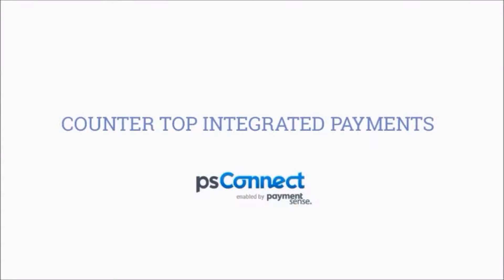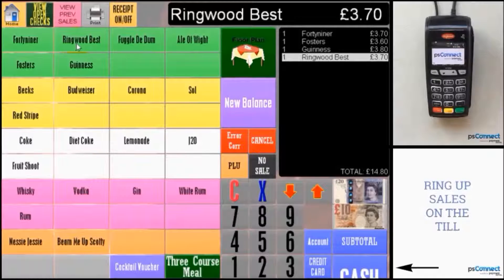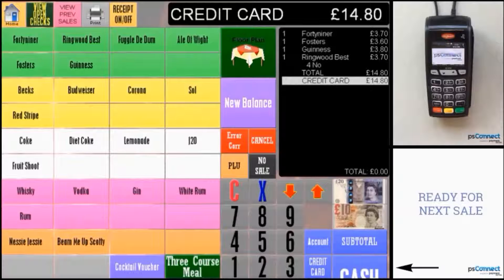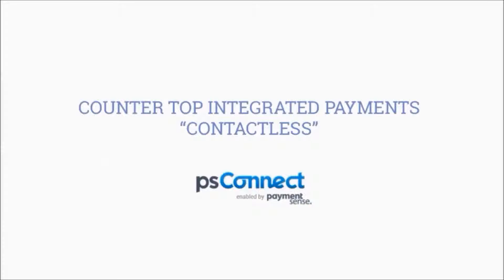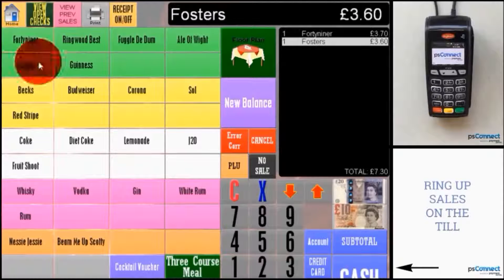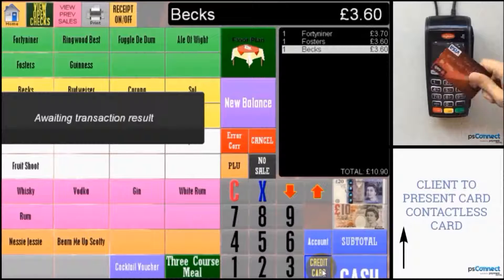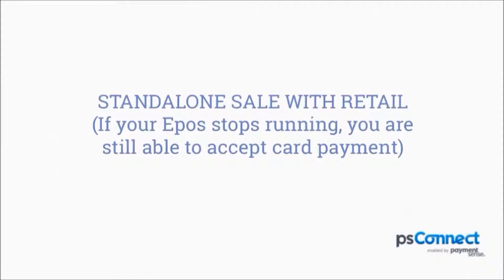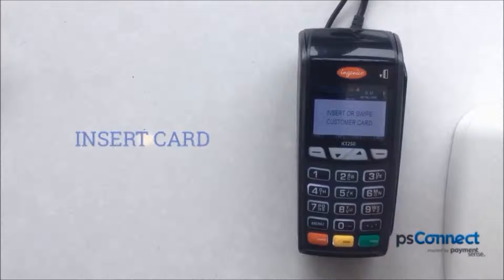PS Connect Retail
Demonstration of PS Connect card terminal integration with Clientpos PT 8000 running ICR software retail system.